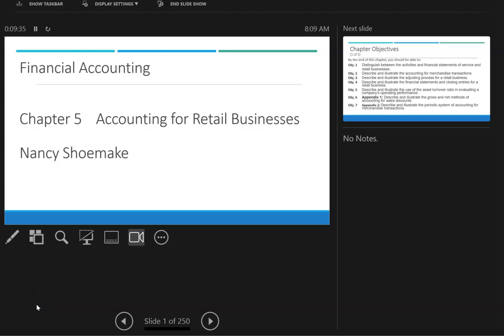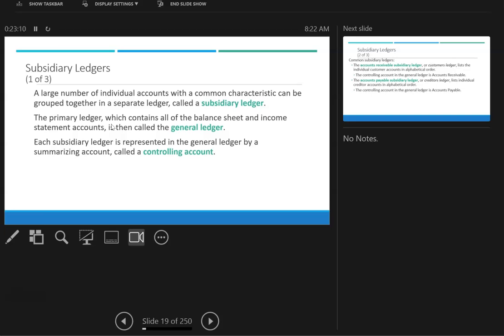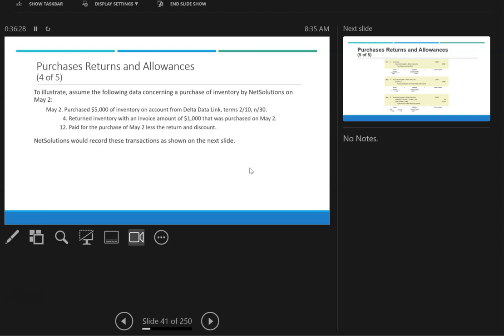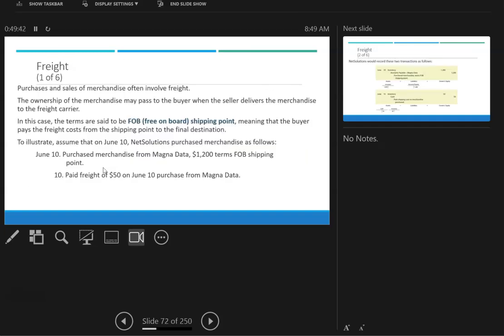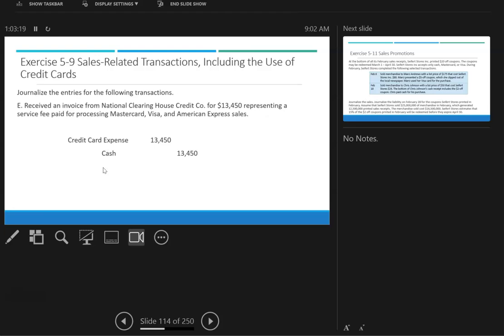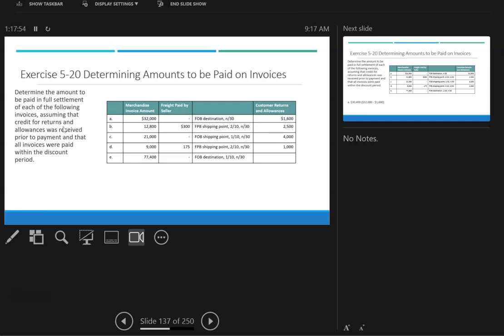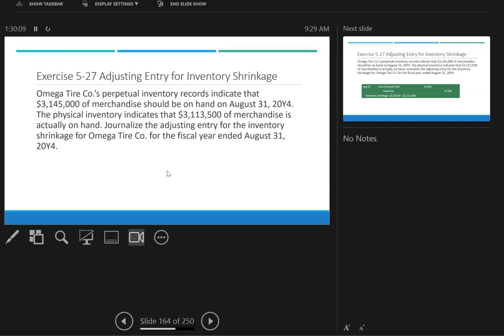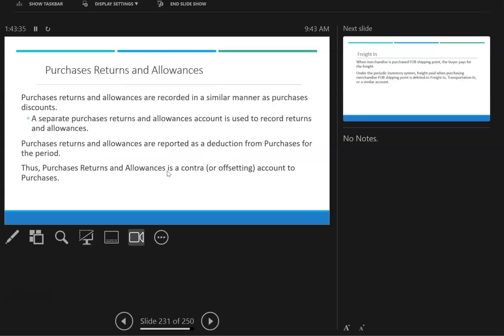Financial Accounting Chapter 5 Cengage